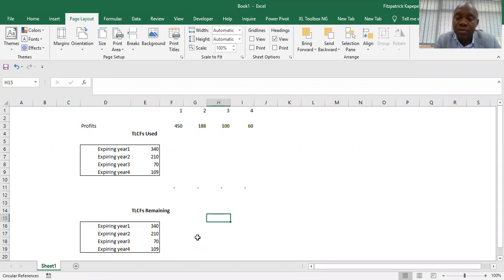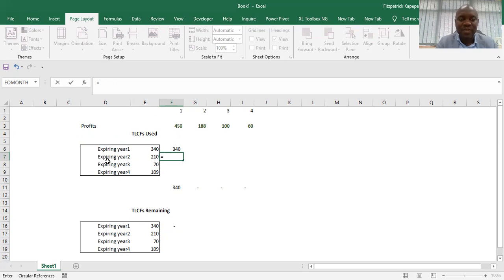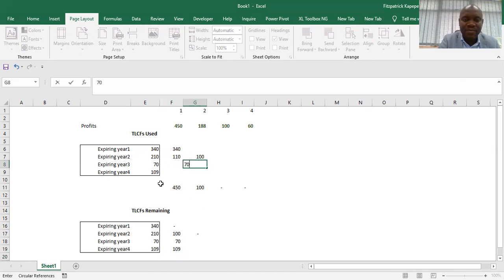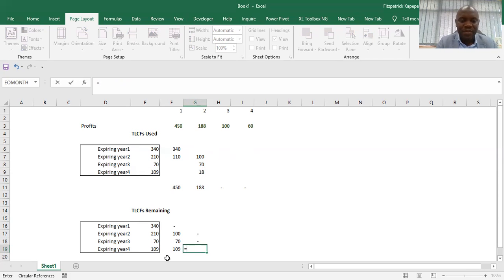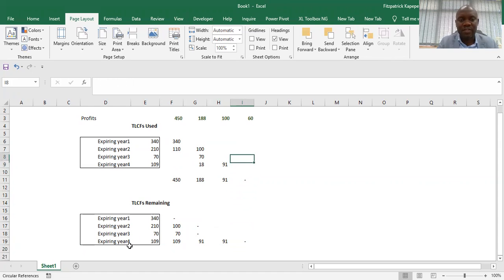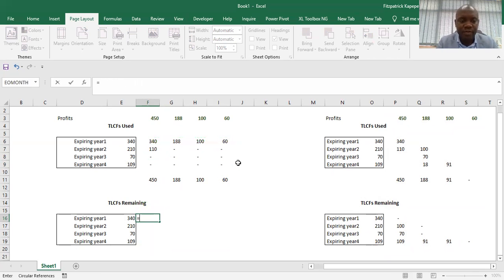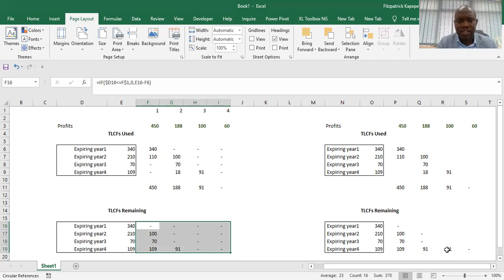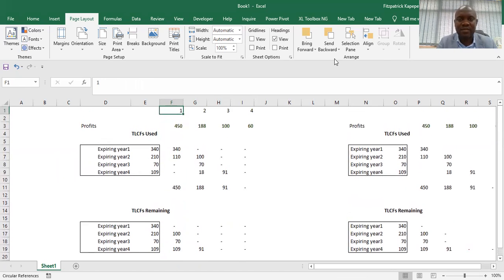Tax Loss Carried Forward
Taking you step by step on how to calculate Tax Loss carried Forwards.